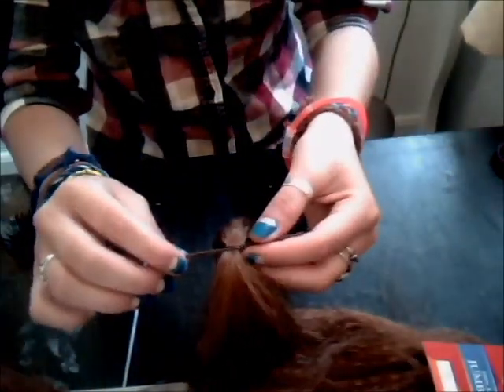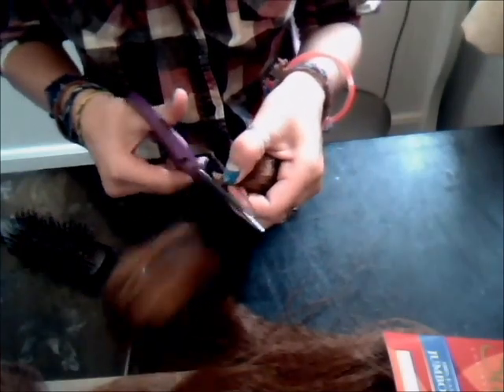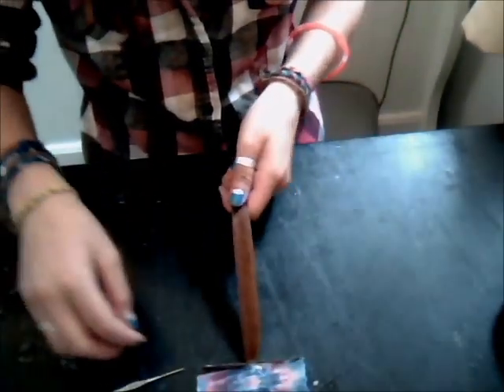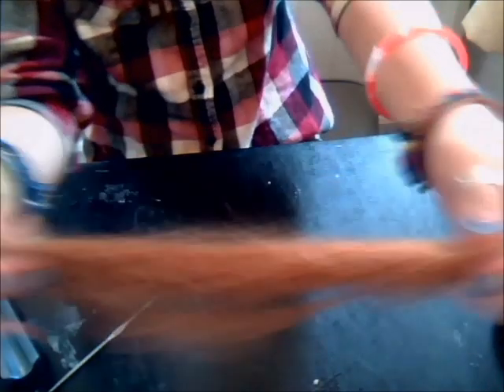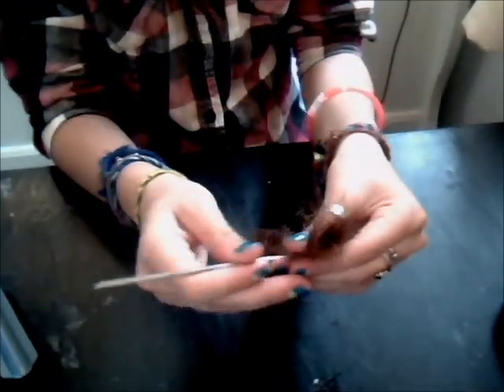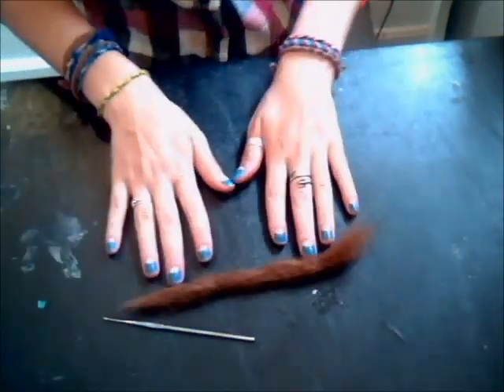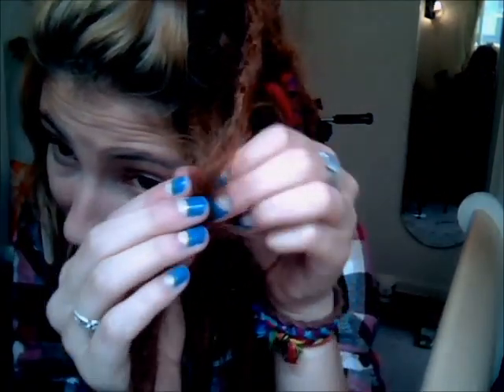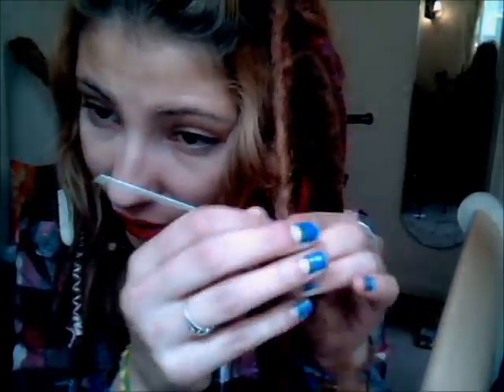How to make DREAD EXTENSIONS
I came home from prom with a few extensions missing, and I needed to make some new ones, so here's how to c: